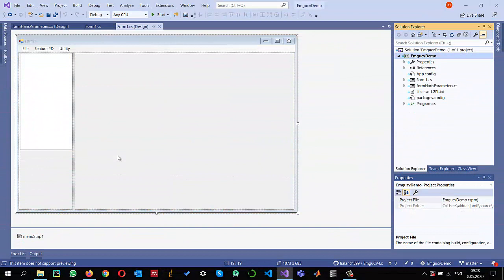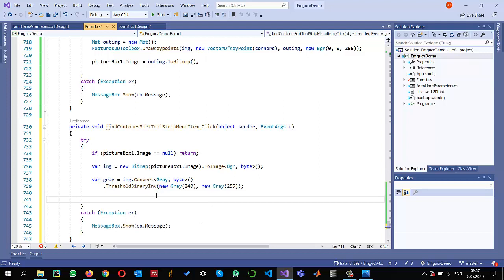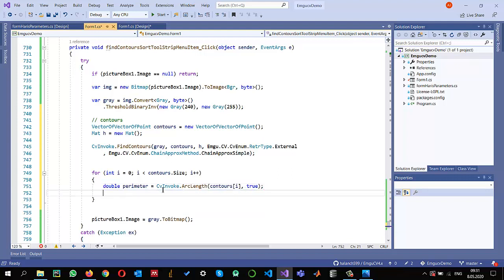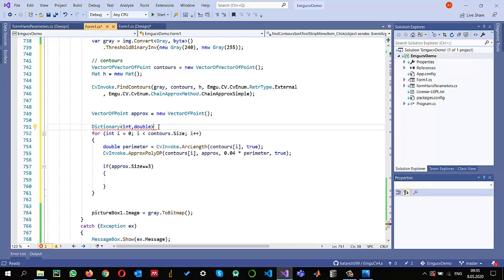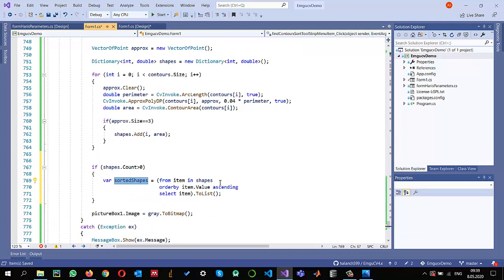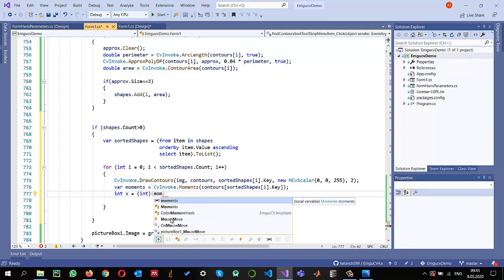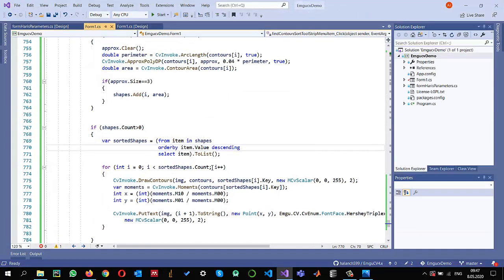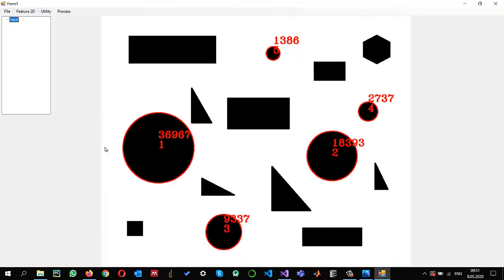Emgucv # 43: How to detect shapes and sort them based on their size in Emgu CV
This video shows how to apply contours to detect shapes and sort the shapes based on their contour area in images. The code is written in Emgu CV 4.2 version with windows forms application in C# language.

FURTHER INFOMATION